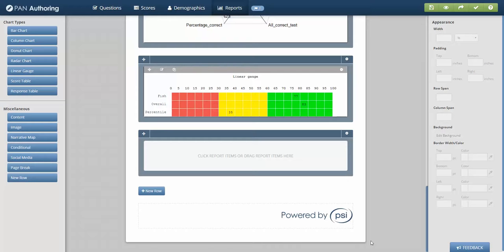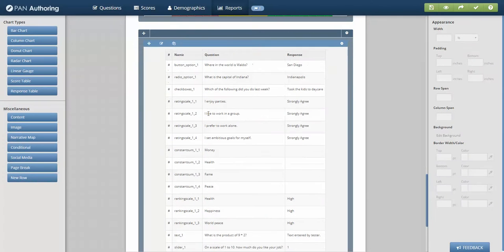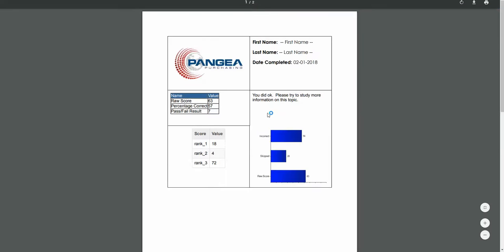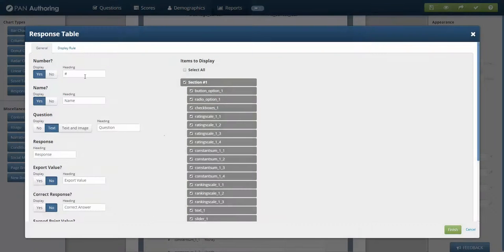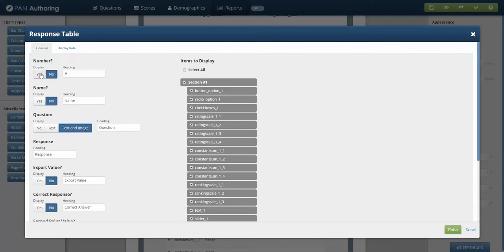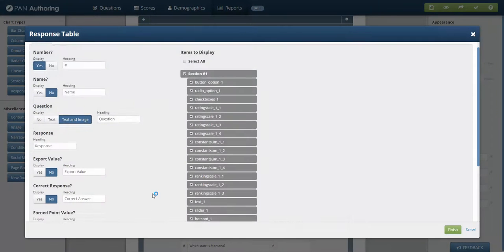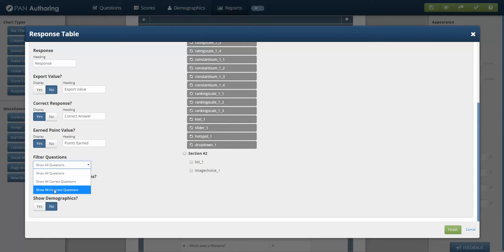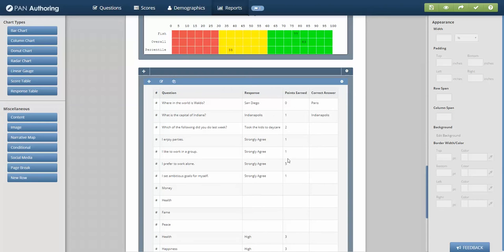Response table reporting widget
PSI's self authoring tool allows a test, survey, or 360 author to create unique scores, including the Response Table report widget.

The response table widget allows authors to include responses from the candidate's exam in an easy to generate format.  Formatting and filtering options do exist, but the use case for this is to easily and readily display candidate responses in a simple format.